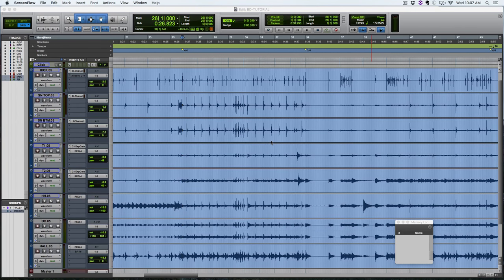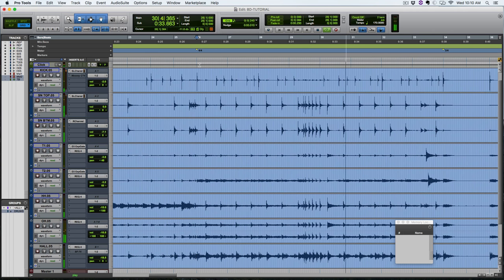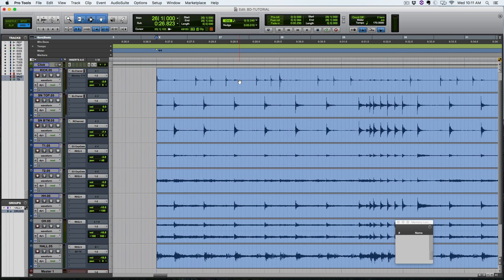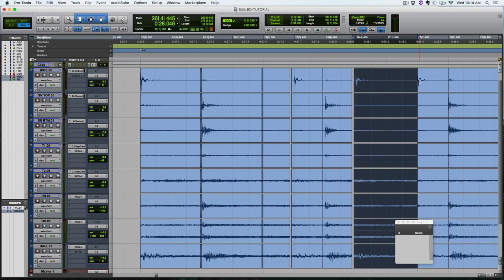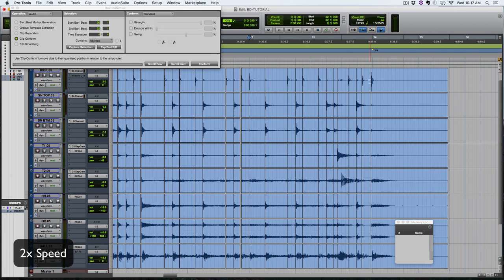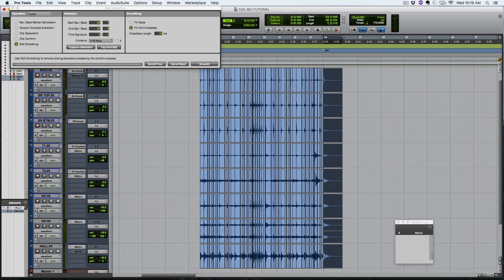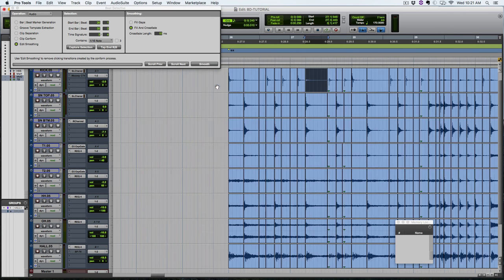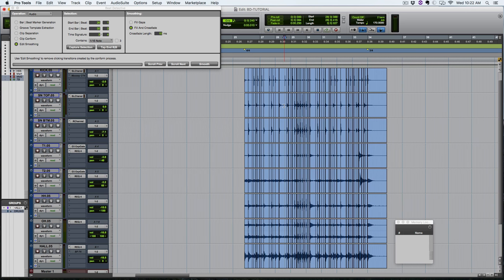Fastest Way to Edit Drums: Slip Editing vs. Beat Detective for Metal Drums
☛ Grab your FREE mixing cheatsheet and get on my list for the best audio training on the web

A lot of engineers out there are resorting to manually chopping, moving and fading every single drum hit by hand.

However, this is NOT the only way to get perfectly edited drums. Beat Detective is a powerful tool that can cut your editing time in half IF you know how to use it.

Here's a little comparison I did to show the advantages of learning to edit with Beat Detective.